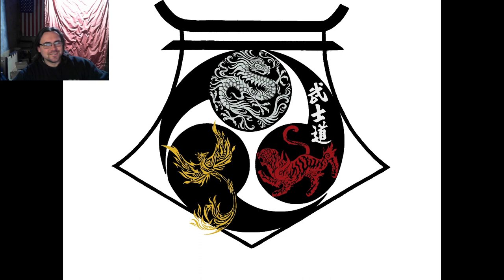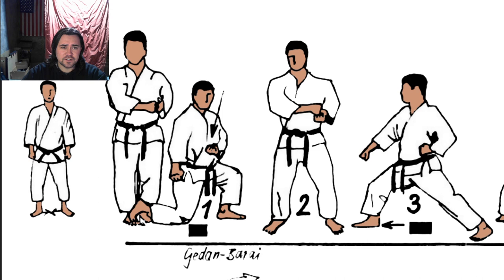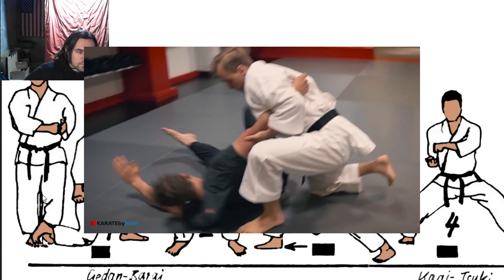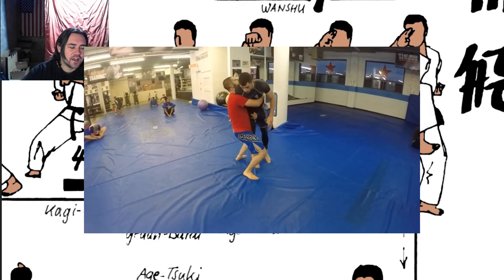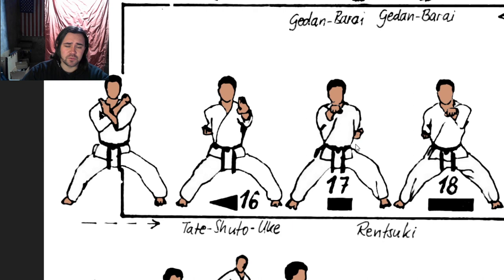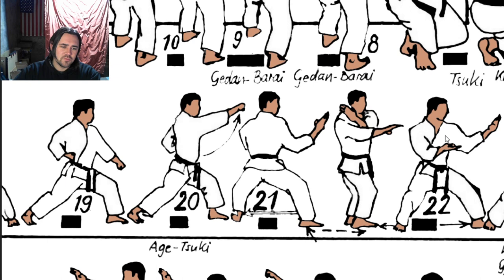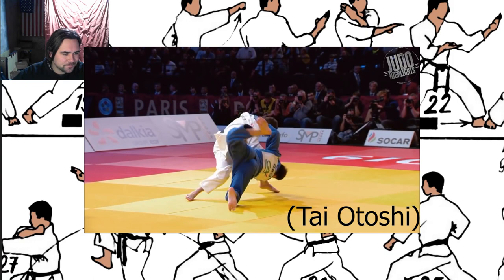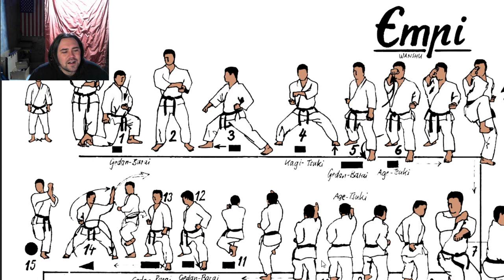Every Bunkai in Empi/Wanshu: Full Contact Kata: Episode 1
In this video, we look at Empi / Wanshu and talk about the techniques as they would appear in full contact fighting.

Here's the link to that video whose author I totally got wrong. Sonny Brown does a great job breaking down the throws and sweeps used by Lyoto Machida.